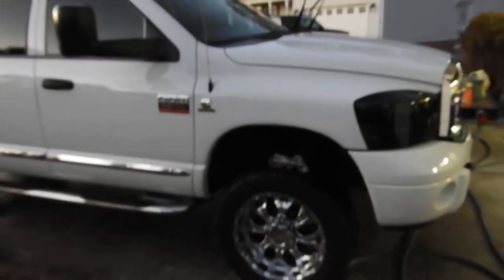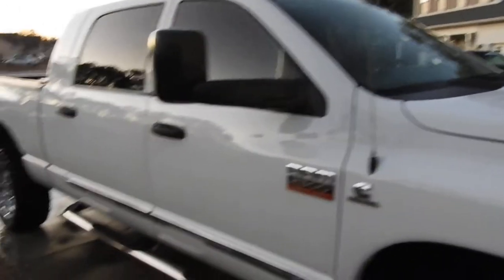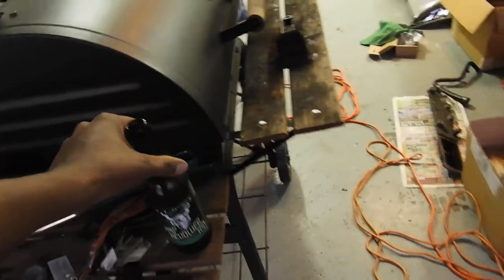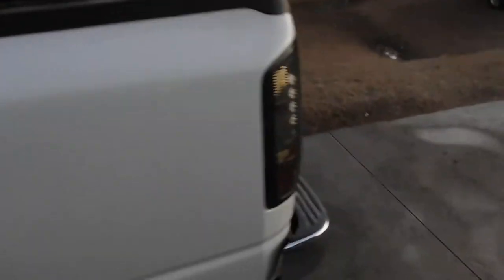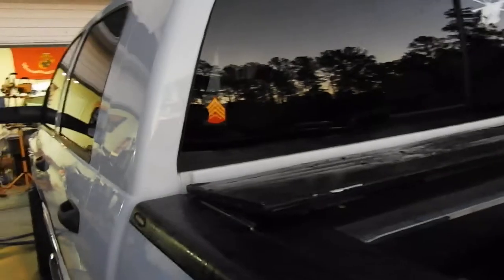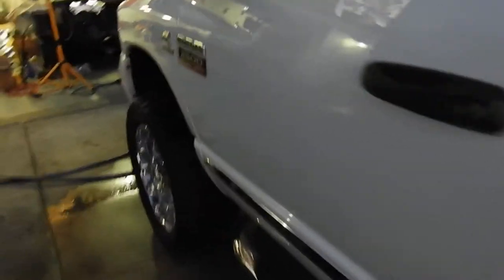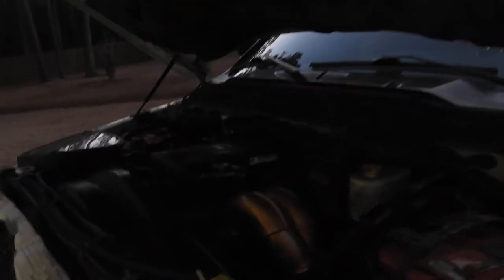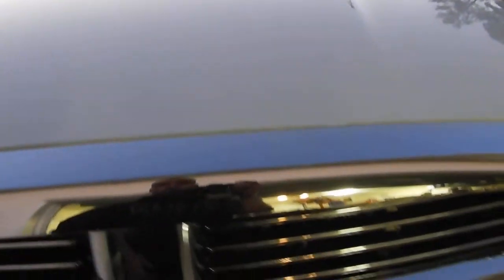UPCOMING PLANS FOR THE CUMMINS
TIME FOR A NEW STEERING BOX GONNA BE USING A RED HEAD! LOOK FOR INSTALL IN THE NEXT FEW WEEKS! NEED A LIFT PUMP TOO!

1 gen cummins rollin coal,
1 million mile cummins,
1/2 ton cummins,
12 valve cummins s,
12v cummins,
24v cummins,
24v cummins 0-60,
24v cummins 5 speed,
24v cummins p pump conversion,
2nd gen cummins 5 speed,
2nd gen cummins 6 speed,
3 cummins vs powerstroke,
3 turbo cummins,
4 bt cummins,
4 bt cummins jeep,
4 bt cummins swap,
4 cummins exhaust,
4 cylinder cummins,
4 turbo cummins,
4gen cummins,
4th gen cummins h&s,
5 9 cummins,
5 cummins exhaust,
5 inch exhaust cummins,
5.9 cummins 0-60,
5.9 cummins 8 inch tip,
5.9 cummins h&s,
5.9 cummins p pump,
5.9 cummins s&b intake,
5.9 l cummins,
5.o cummins,
6 cummins exhaust,
6 door cummins,
6 speed cummins,
6.7 cummins,
6.7 cummins 0-60,
6.7 cummins 1/4 mile,
6.7 cummins 6 speed,
6.7 cummins 6 speed manual,
6.7 cummins 8 inch tip,
6.7 cummins h&s,
6.7 cummins h&s tuner,
6.7 cummins h&s turbo,
cummins 0559 code,
cummins 06,
cummins 12v,
cummins 2.8,
cummins 2.8 diesel swap,
cummins 20x12,
cummins 22x14,
cummins 240sx,
cummins 24v,
cummins 2500,
cummins 3.9,
cummins 3.9 4bt swap,
cummins 300,
cummins 335,
cummins 350,
cummins 3bt,
cummins 400,
cummins 444,
cummins 4bt,
cummins 4x4,
cummins 5.9,
cummins 555,
cummins 6.7,
cummins 6bt,
cummins commercial,
cummins compound turbo,
cummins conversion,
cummins crash,
cummins death wobble,
cummins delete,
cummins diesel,
cummins drift,
cummins dually,
cummins dyno,
cummins edit,
cummins exhaust,
cummins smoke,
cummins sound,
cummins stacks,
cummins swap,
cummins swap ford,
cummins truck,
cummins tug o war,
cummins tuner,
Duramax
Lbz
Lly
Lb7
Lmm
Lml
L5p
Deleted Duramax
Diesel vlog
Lifted duramax
Lifted diesel
PPEI tuning
EFI LIVE
Tuned duramax
Wehrli Fab
Cognito Motorsports
American Force Wheels
22x14
355/40r22
Fass 150
Cp3 conversion
4 inch lift duramax
5 inch lift duramax
6 inch lift duramax
modified duramax
5 inch straight pipe duramax
duramax exhaust
axle dump duramax
diesel
Powerstroke
Cummins
Ram
Ford
Chevy
Gmc
logan paul
jake paul
pewdiepie
casey neistat
street speed 717
streetspeed717
guitarmaggedonzl1
guitarmaggeddonzl1
troy sowers
salomondrin
dippin diesel
ParoDoXz
logang
team 10
vlog
corvette
camaro
2016
2017
gopro
vehicle virgins
parker
lamborghini
ferrari
Gm trucks
Gm hd trucks
2500hd
3500hd
f250
f350
ram 2500
ram3500
cummins upgrades,
cummins uphill,
cummins v8,